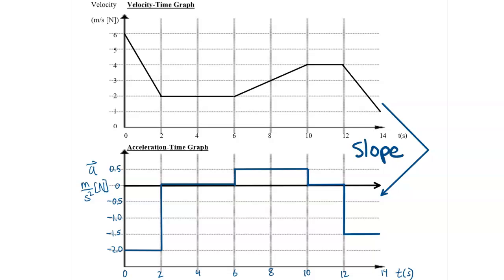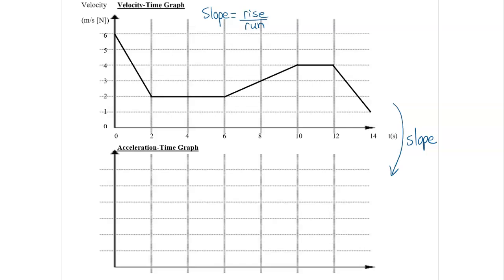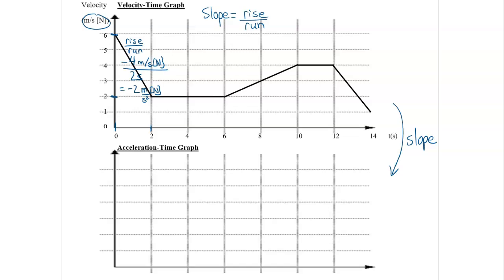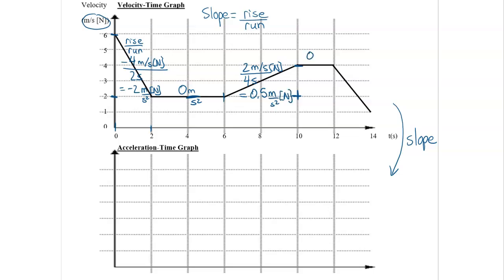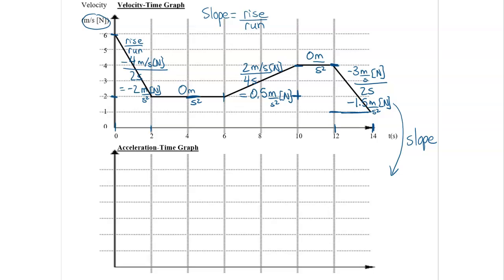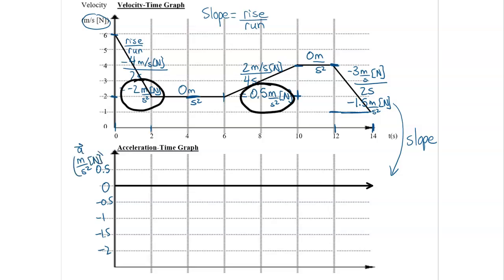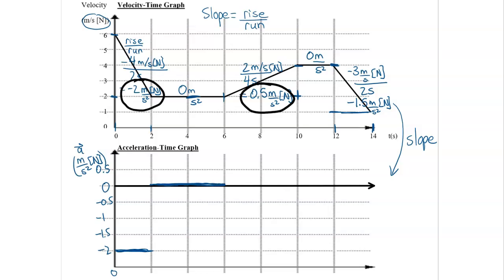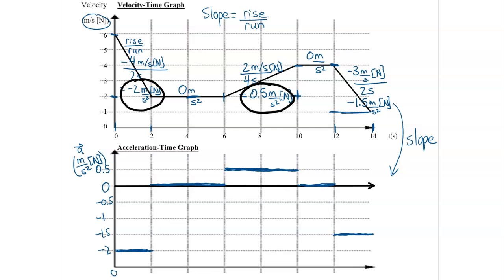Velocity-Time Graph to Acceleration-Time Graph - Physics Help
In this video, Mr. H shows how to go from a velocity-time graph to an acceleration-time graph and why this works.